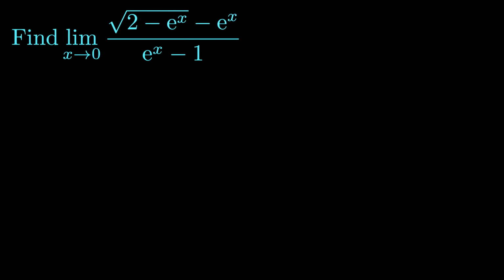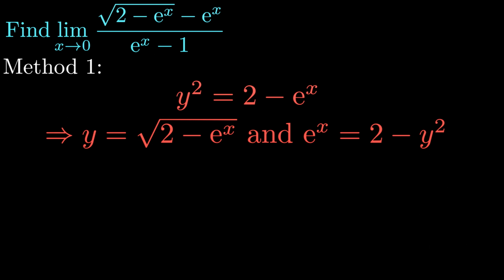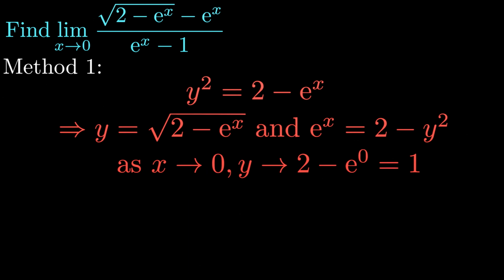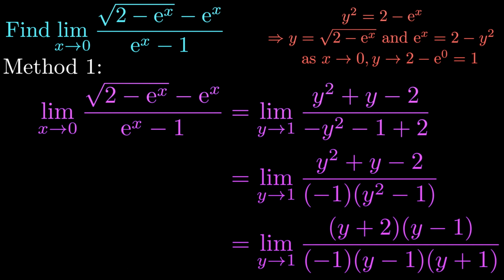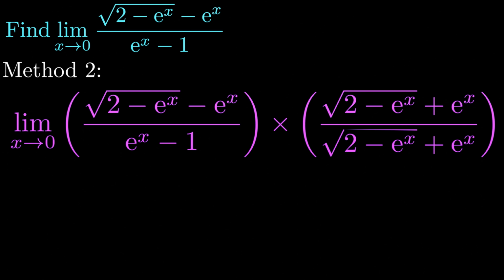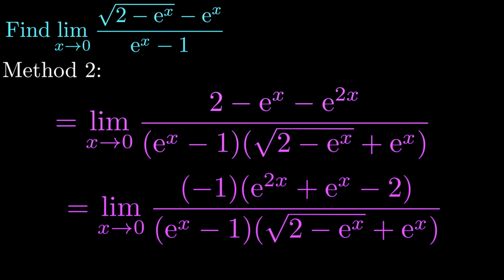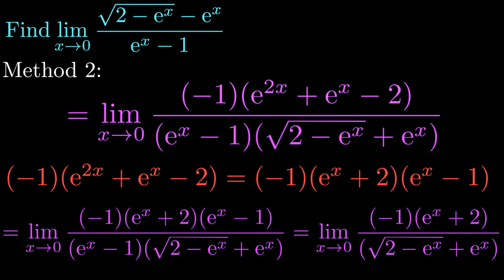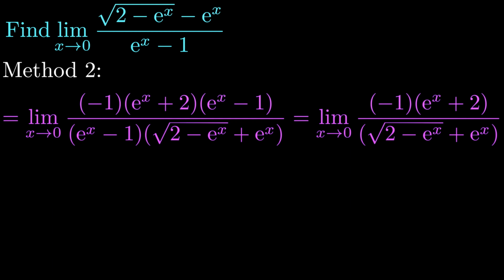Find the limit of (sqrt(2-x^x) - e^x)/e^x-1 as x approaches 0 by two different methods!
In this video we evaluate the limit of (sqrt(2-x^x) - e^x/x) as x approaches 0 using two different methods, change of variables and rationalization.